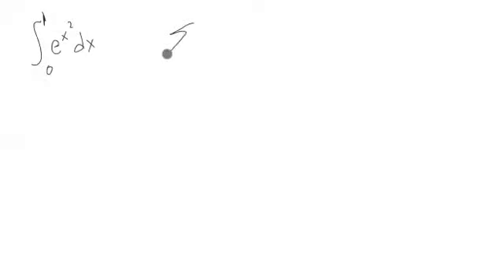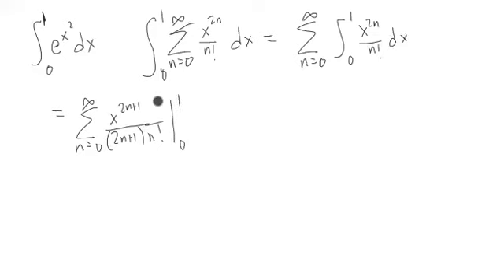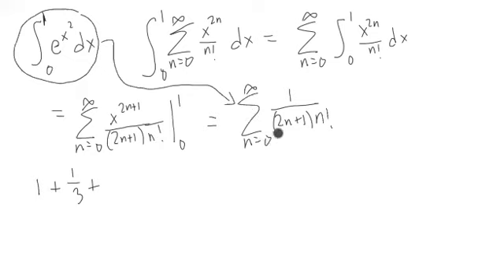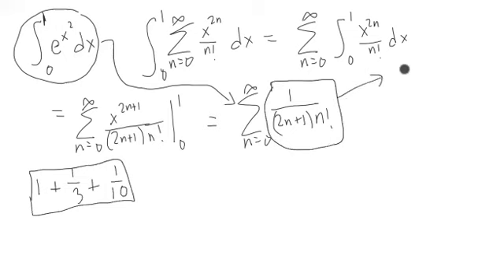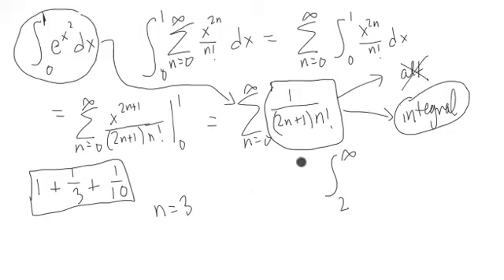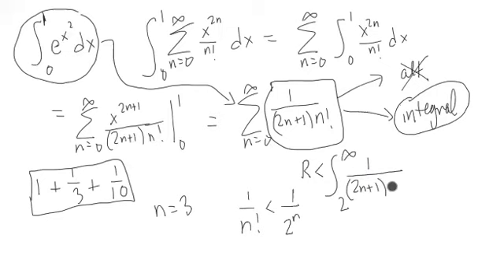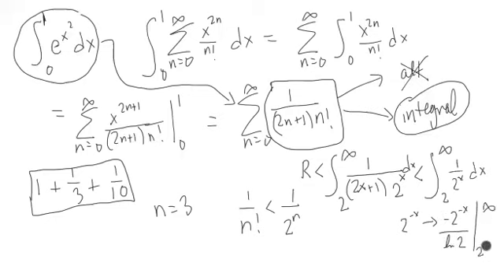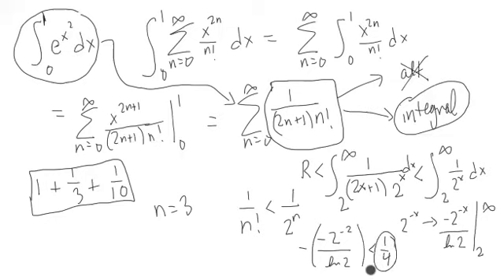Taylor Integral Example 1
This video illustrates how to use Taylor Series to estimate a definite integral.